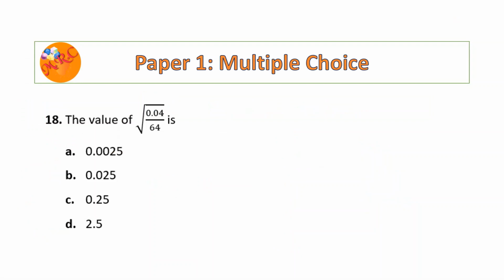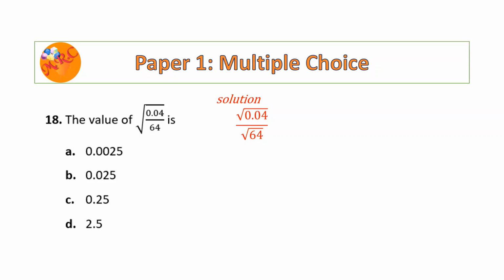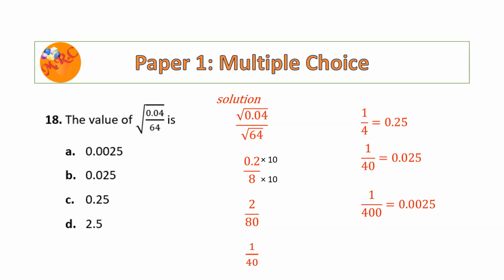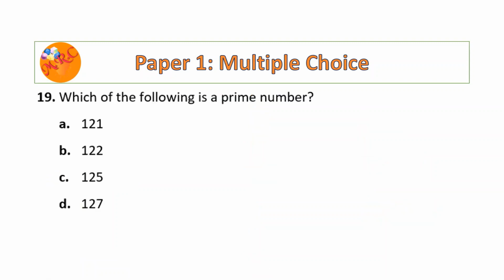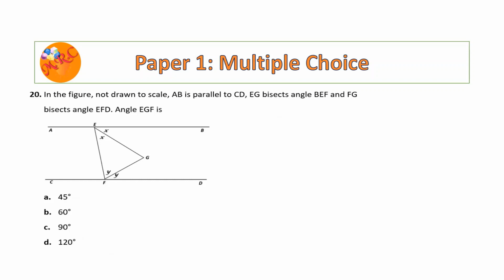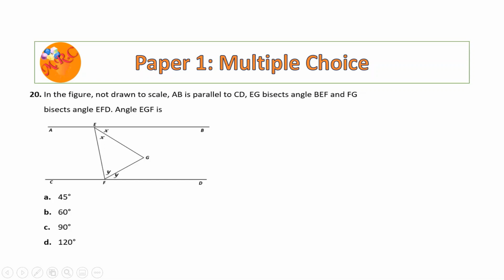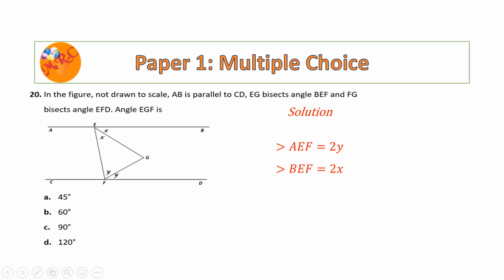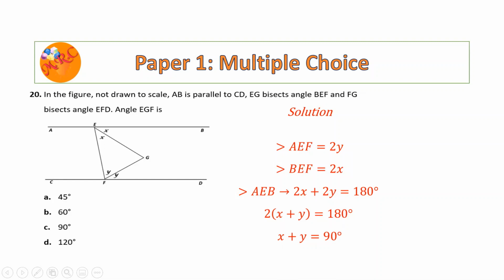Multiple Choice Questions 18-20 Solutions (MRC)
This video contains solution to Mathematics Multiple Choice questions in preparation for the upcoming CSEC exam.